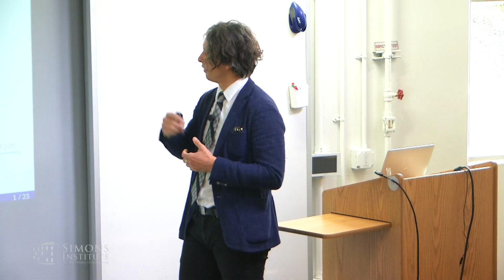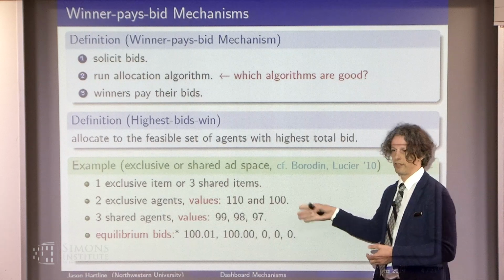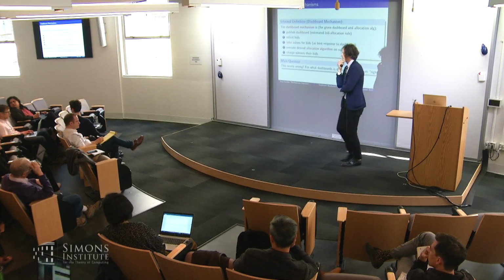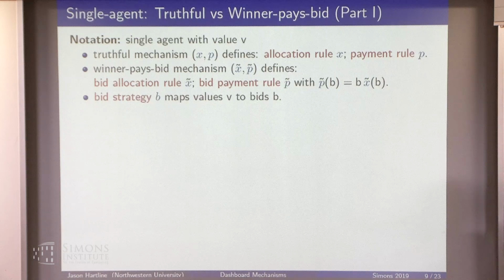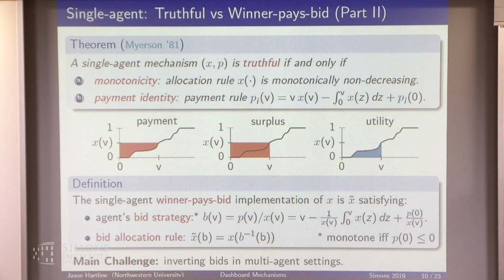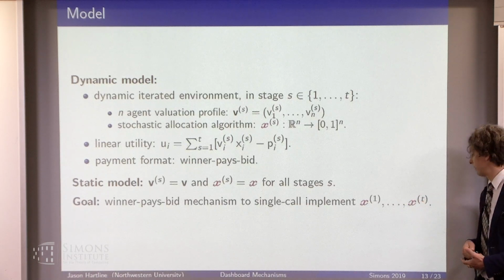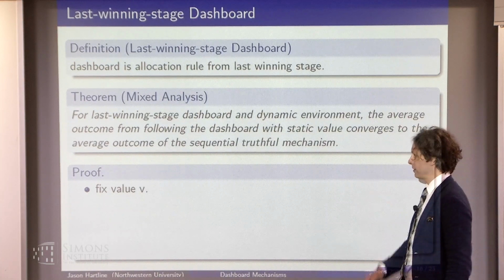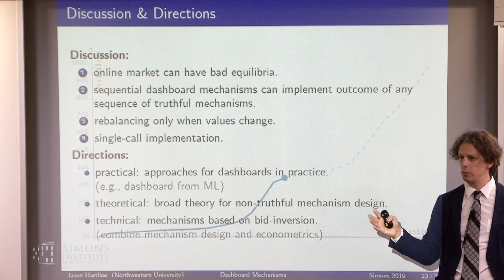Dashboard Mechanisms for Online Marketplaces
Jason Hartline (Northwestern University)
Information Design and Data Science